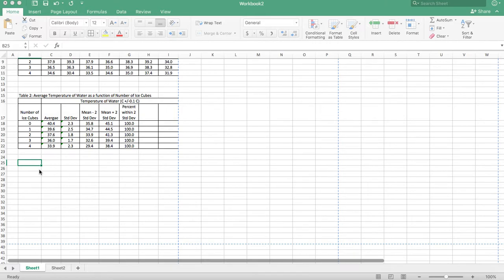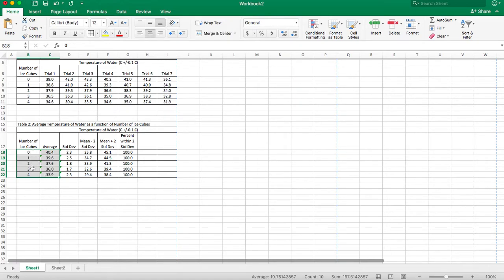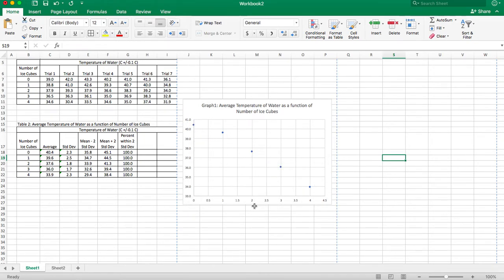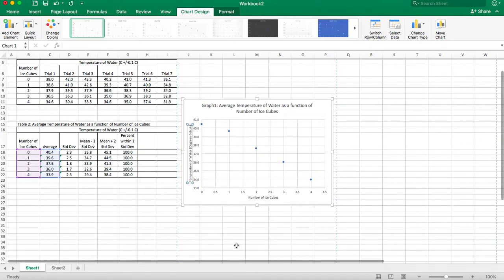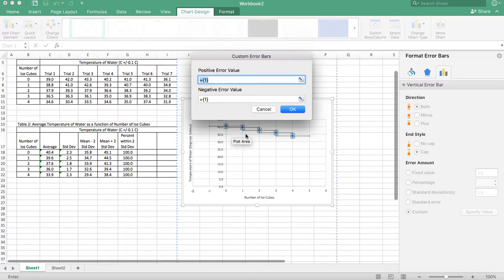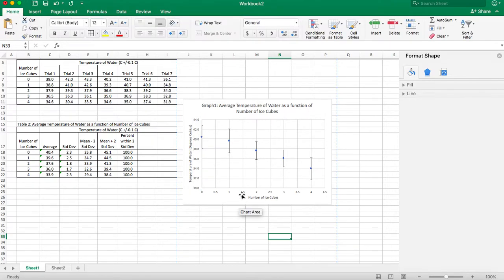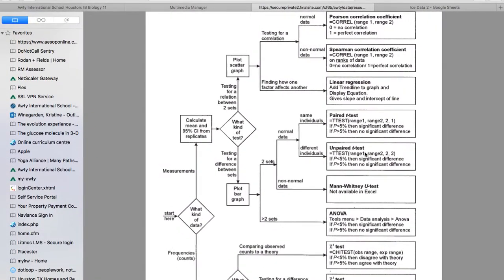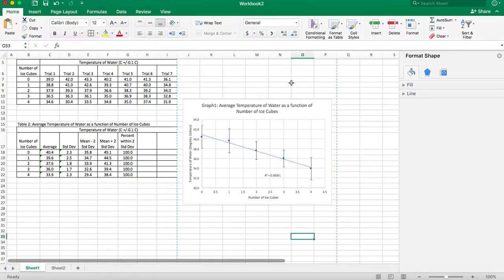Making a Graph for IB Biology